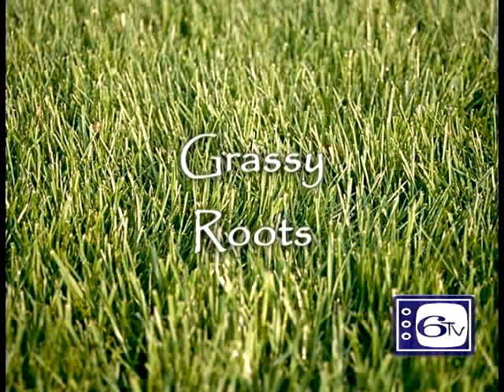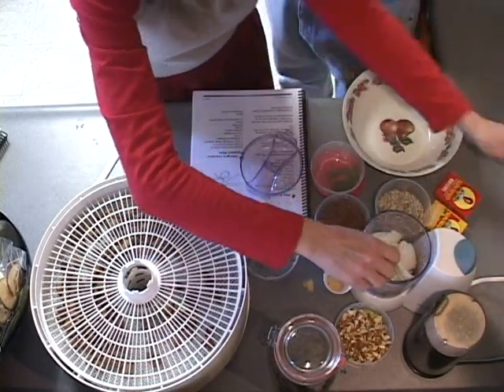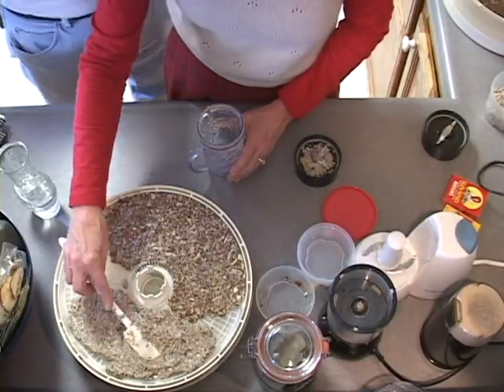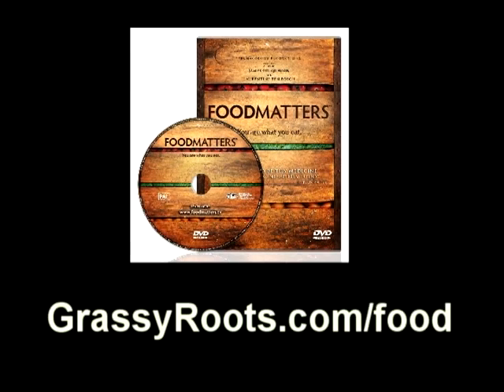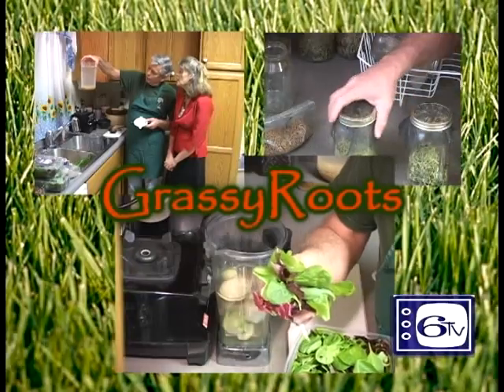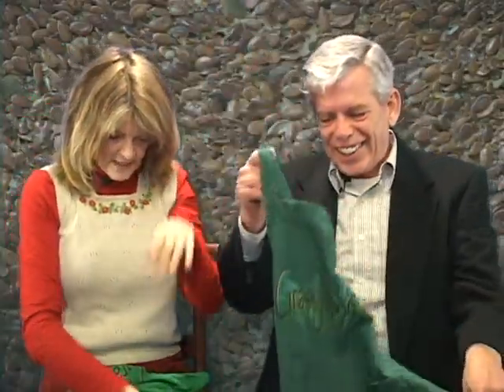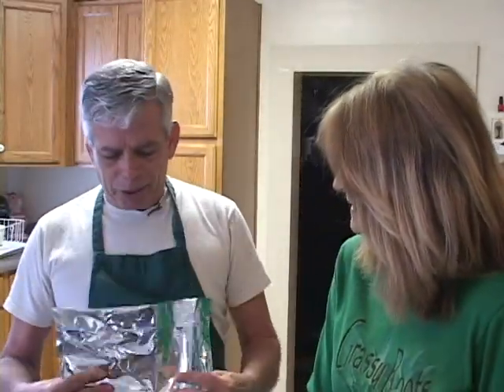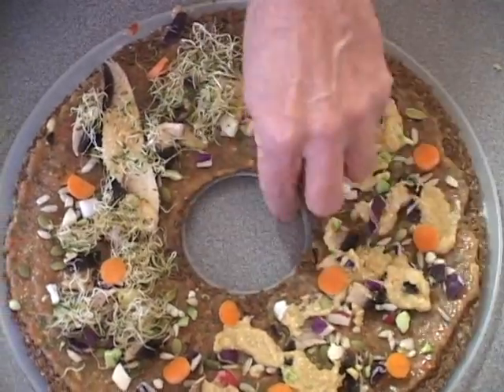Grassy Roots 5 - Affordable Organic Food, Making Crackers and Raw Vegan Pizza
Episode 5. Eating organic doesn't have to be expensive. Using the dehydrator to make yummy crackers and raw vegan pizza.

On the Grassy Roots show Jim Carey of Creative Health Institute, Michigan, and Beth Overgaauw of Channel 6 TV, Kentucky, discuss the benefits of eating a raw vegan diet. Originally aired in 2009 on Channel 6 television, Kentucky.

Dr. Jim's handbook is the "13 Step Raw Living Foods Success Guide"